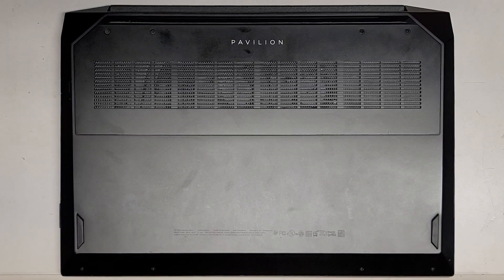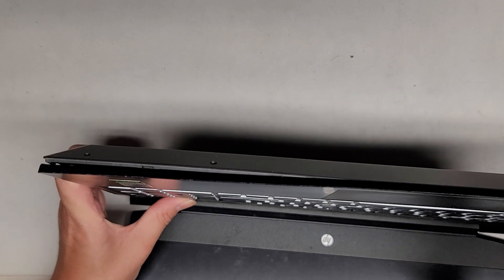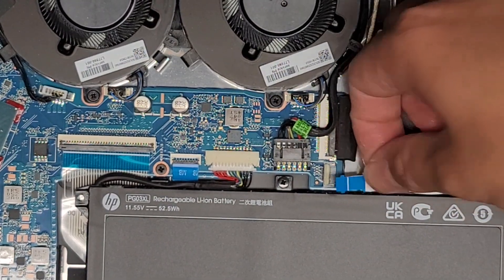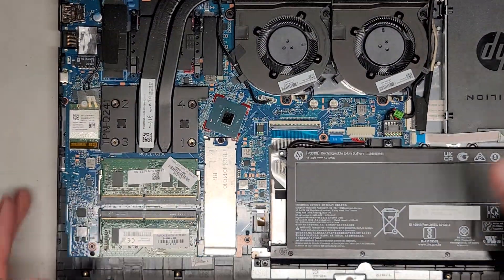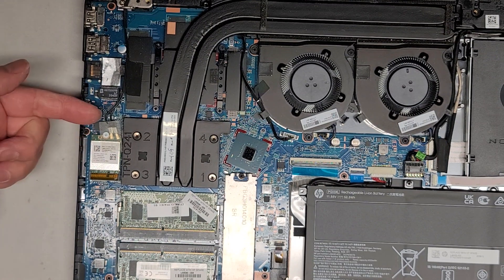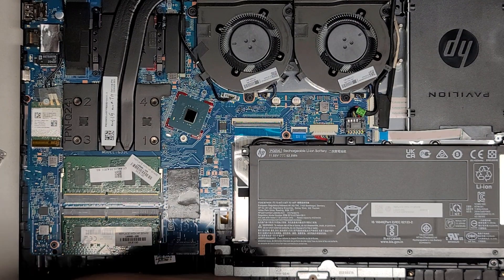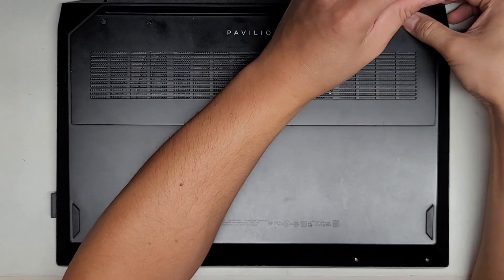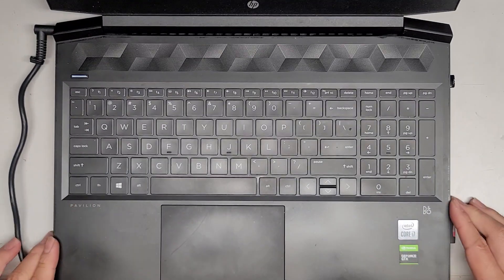HP Pavilion Gaming Laptop 16-a0097nr Disassembly RAM SSD Hard Drive Battery Replacement Repair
HP Laptop Boot Device Not Found

Disassembly Repair Fix Tutorial Teardown Upgrade Guide

Mail:
It's Binh Repaired
1288 N Hillview Dr.